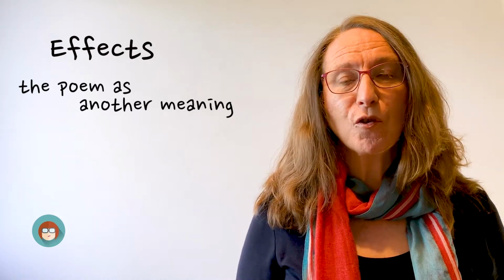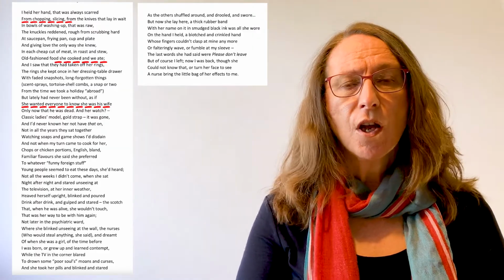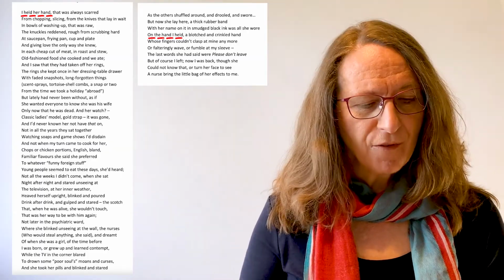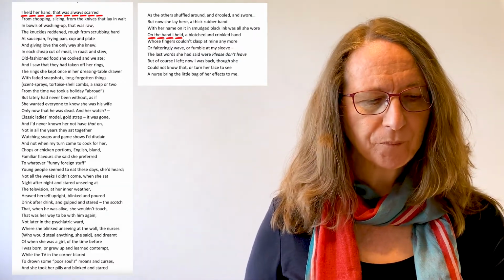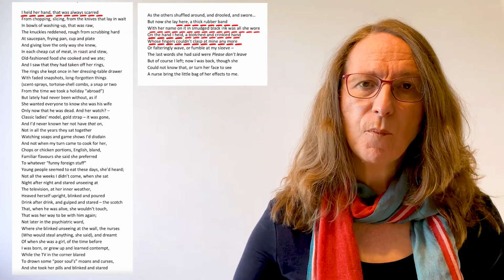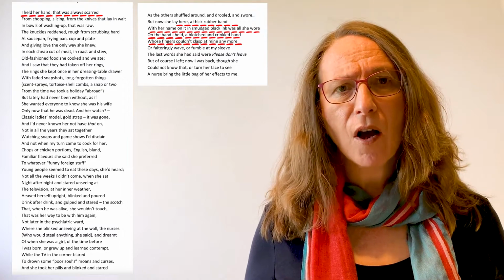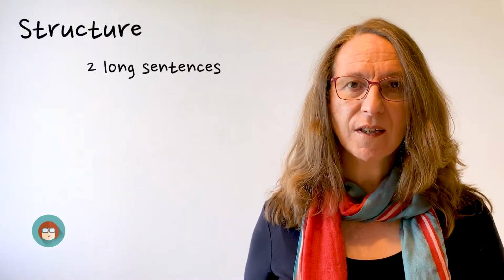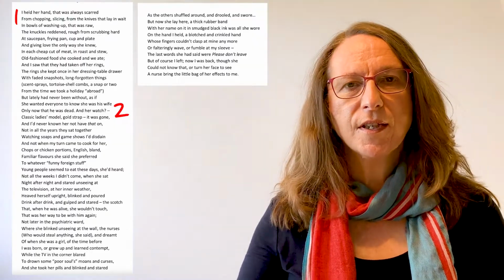Poetry of the Decade: Effects by Alan Jenkins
In this video based on the anthology Poems of the Decade, Maria discusses some key ideas about Effects by Alan Jenkins.  She considers three key ideas including the title, the symbolism of hands and the structure of this poem.